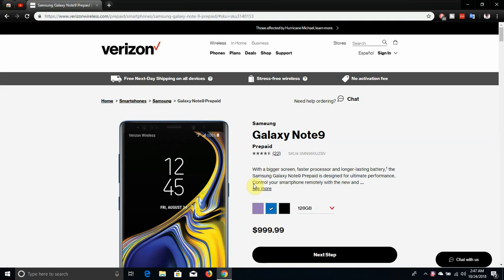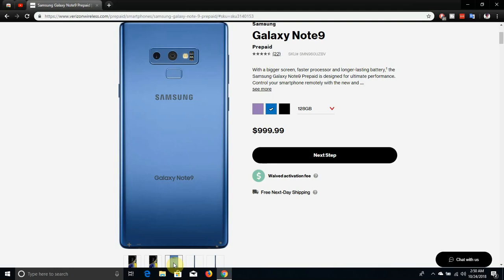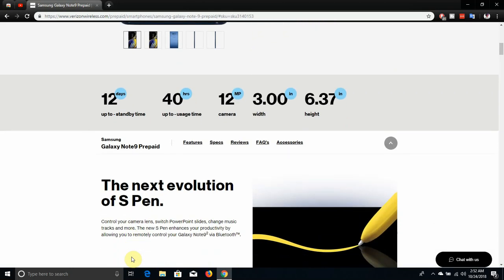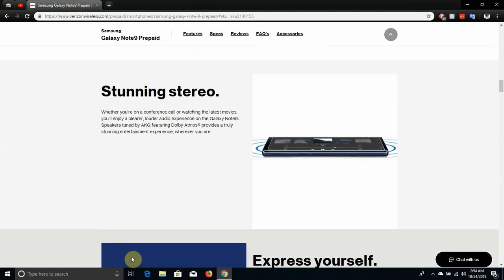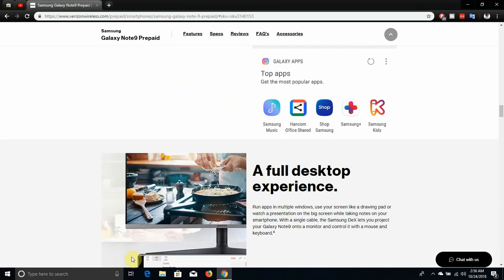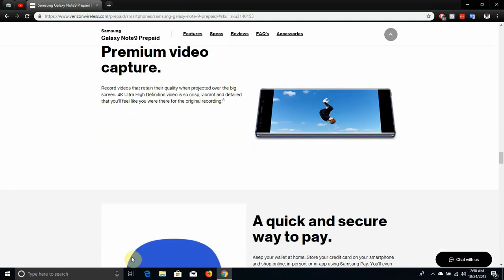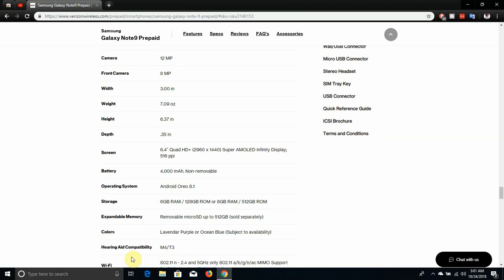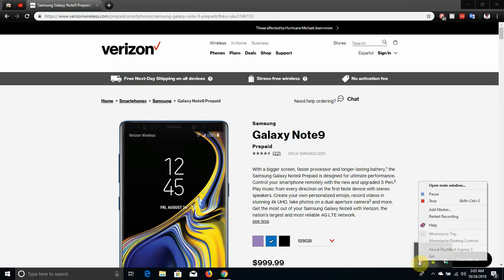Samsung GALAXY Note9 | Verizon Prepaid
Samsung GALAXY Note9:

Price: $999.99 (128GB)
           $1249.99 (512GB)